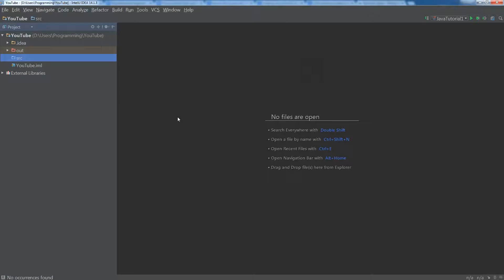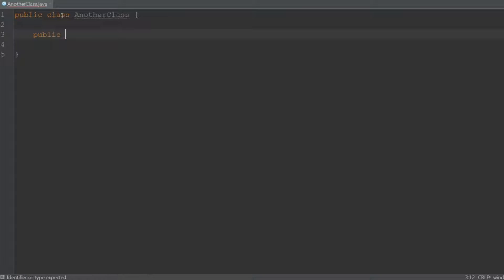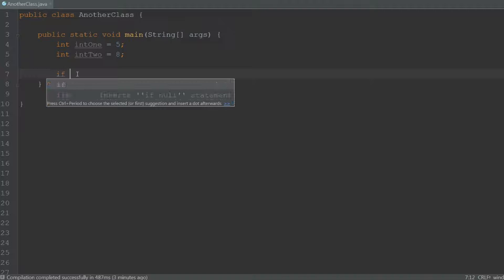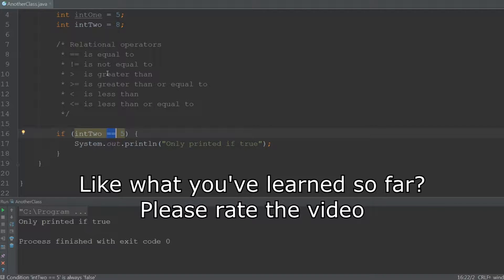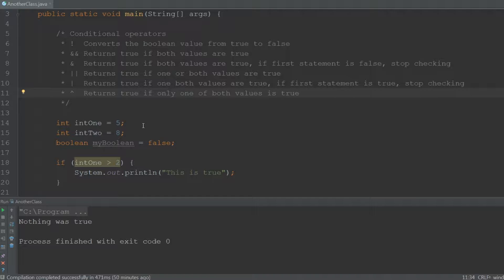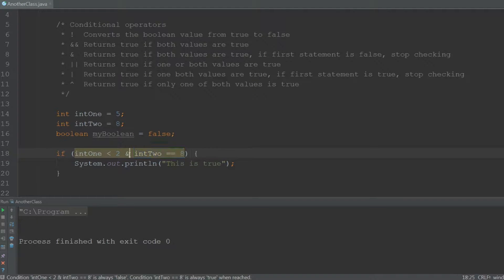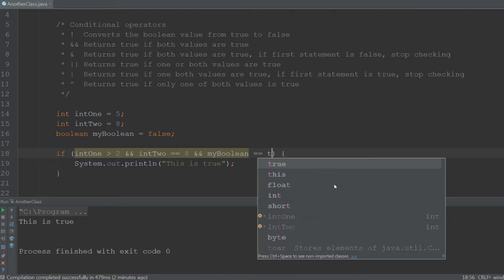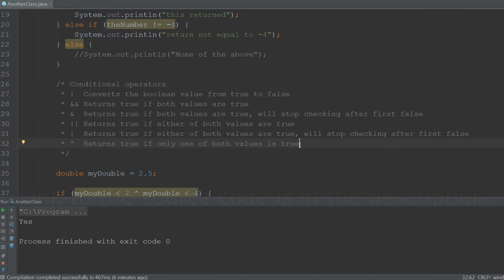If, Else and Conditional Statements - Getting Started with Java 2 (IntelliJ IDEA)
Learn about decision-making in Java using the if and else statements.
I retouch creating a Java class file and creating the main method, and I introduce Java's if and if-else statements, the relational operators, the conditional operators and the shorthand notation to check boolean values.
Watch this tutorial and learn everything you need to know about these concepts in the Java programming language.

Don't understand something I show in this video, or want to learn something else?

0:10 Create a Java class file
0:51 Create the "main" method
2:19 The if statement
2:46 The "==" equality operator
3:23 Relational operators
3:37 The else-if statement
4:40 The else keyword
5:02 Conditional operators
7:56 Shorthand notation for checking boolean values